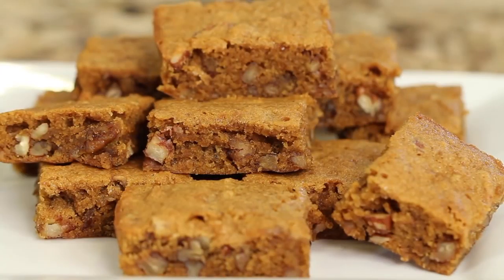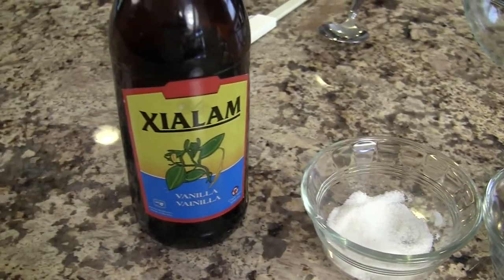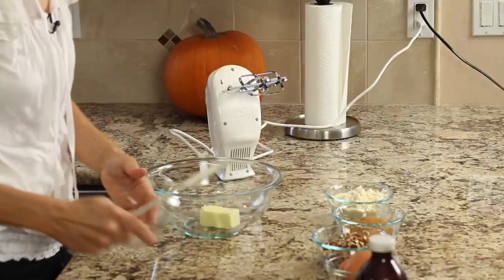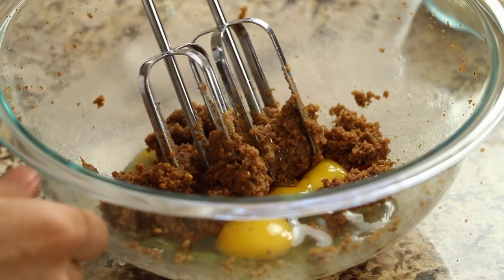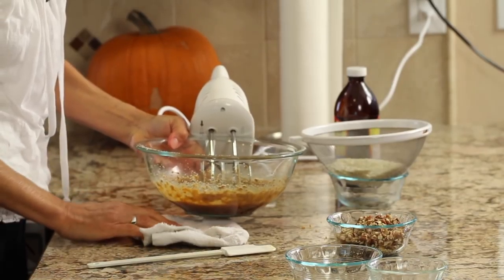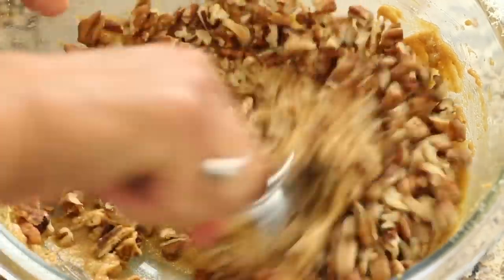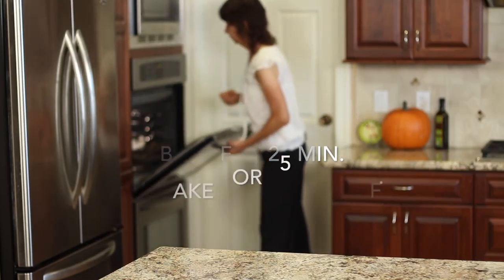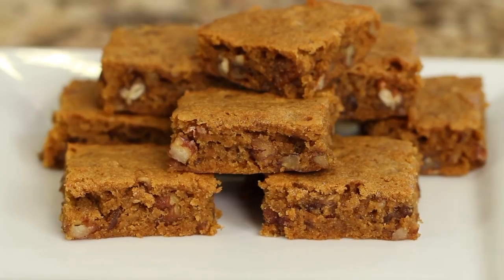Homemade Pecan Bars | Rockin Robin Cooks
Try these pecan bars that are quick and easy to make.  I've made them less sweet than your typical pecan pie.

Wooden Spoons

Cooling Racks

Pecan Bars Recipe
Ingredients:
2 eggs
½  cup coconut sugar
1 cup almond flour
1 tsp. Vanilla extract
1 cup chopped pecans
4 Tbsp. butter, organic and softened

Directions:
Prepare an 8 x 8 baking dish by either lining it with parchment paper, which allows for easy clean up or grease the pan with coconut oil.

In a large bowl add the softened butter and the coconut sugar.  Beat with a mixer until creamed. Add the eggs and vanilla extract and mix until well combined.

Add the almond flour a little at a time by first pouring it into a strainer and tapping some into the bowl.  Mix each addition with the mixer before adding more.  Continue adding a little flour and then mixing it in until all the flour is incorporated.  Add a pinch of salt and mix that in as well.

Add the pecans to the bowl and stir them in.  Pour the batter into the prepared baking dish and spread it out into the corners of the dish.

Bake in the oven at 350 degrees F. for 25 minutes or until a toothpick comes out clean.

Rockin Robin
P.S.  Please help me spread the word about my channel and website by sharing my content on Facebook, Pinterest, Instagram, Twitter, and Google. It's as simple as copying and pasting this link: